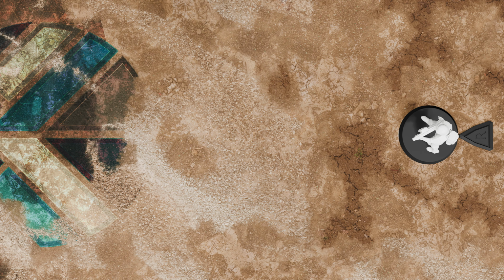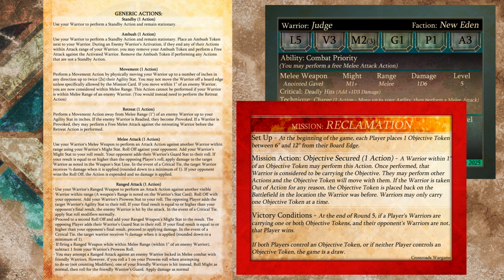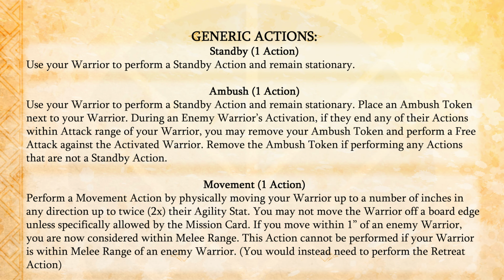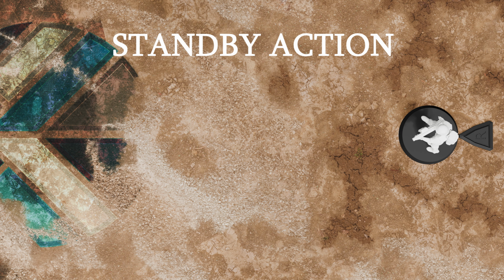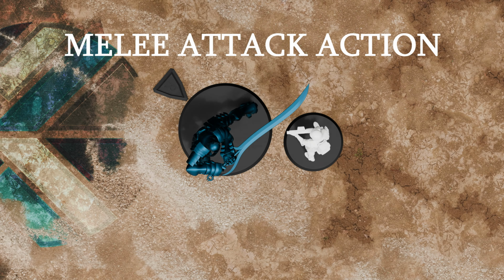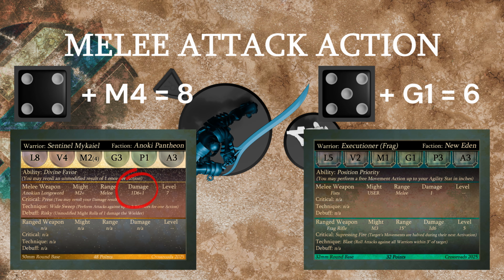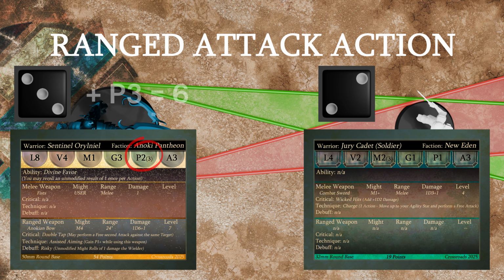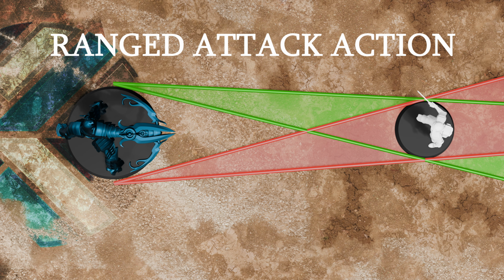How To Play Crossroads Wargame : Actions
This short video covers what kinds of Actions are available, and a walkthrough of each of the six General Actions every Warrior has access to during a match.